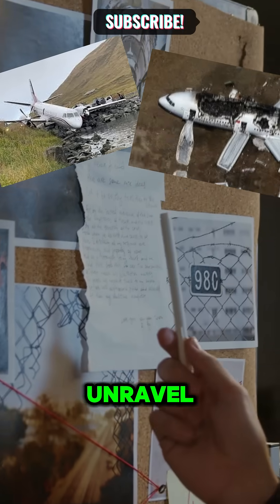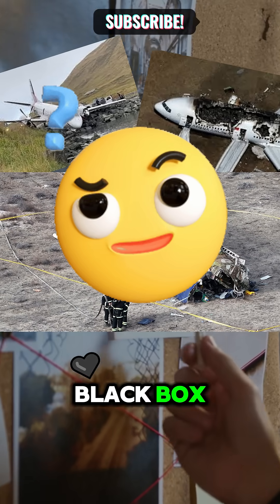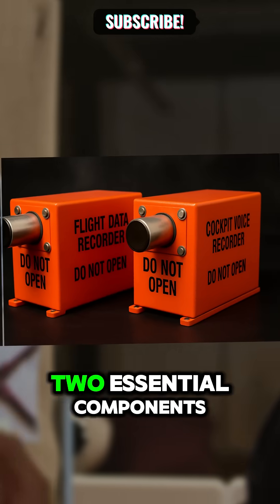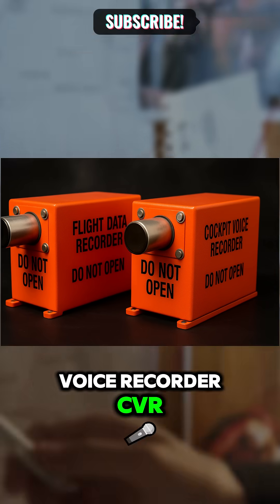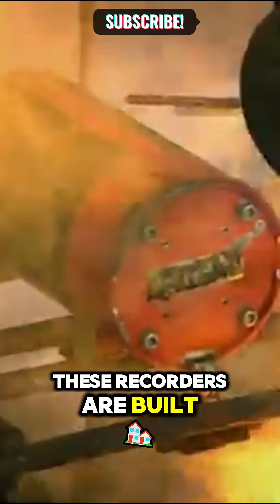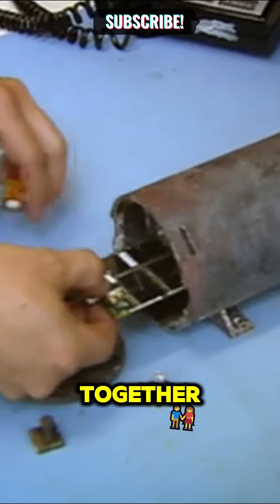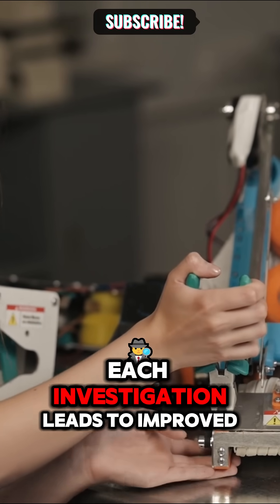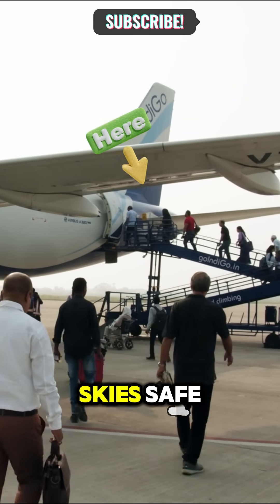What’s Inside a Black Box? The Secret Behind Solving Plane Crashes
In every major plane crash in the U.S. or abroad, investigators rush to find one thing first: the black box.

But what exactly is in it? And why is it so important?

This short video breaks down what’s inside a plane’s black box — including the Flight Data Recorder and Cockpit Voice Recorder — and how these tools help experts at the NTSB (National Transportation Safety Board) solve aviation disasters.

🎙️ What pilots said
📊 How the plane behaved
🔥 Built to survive fire and impact

Whether you fly often or just want to know what keeps our skies safe, this video explains the high-tech “memory” behind every plane.